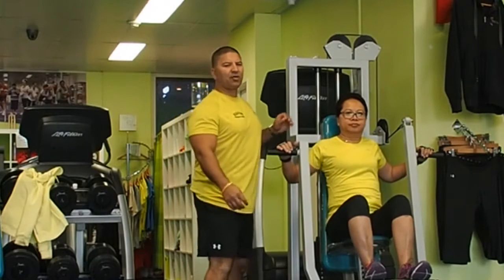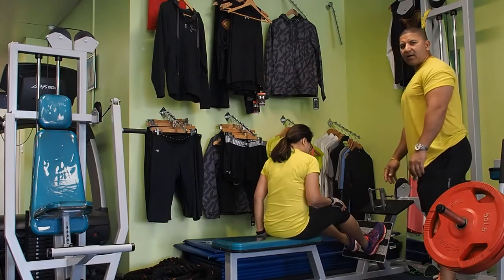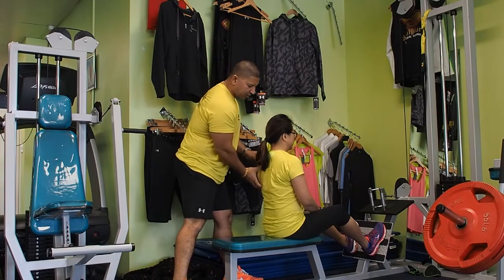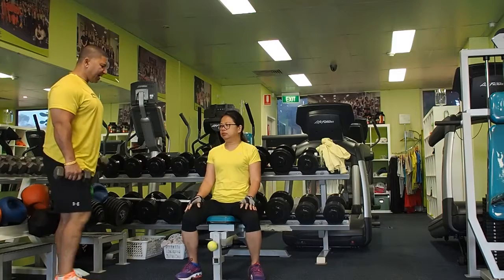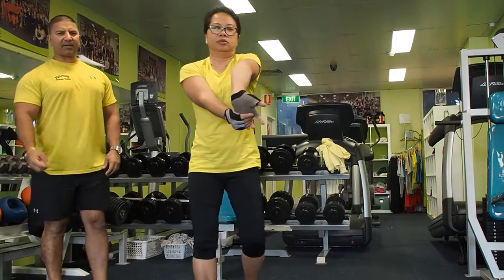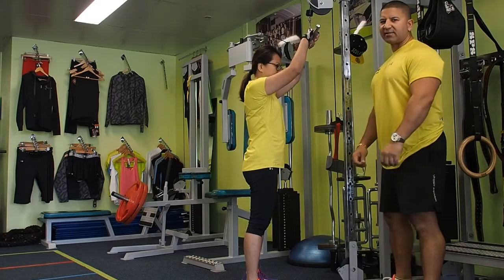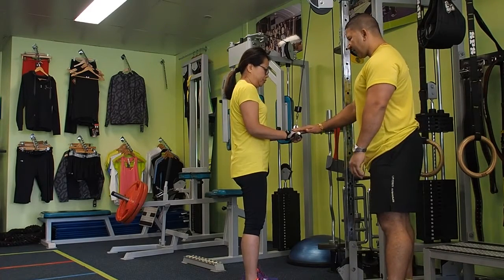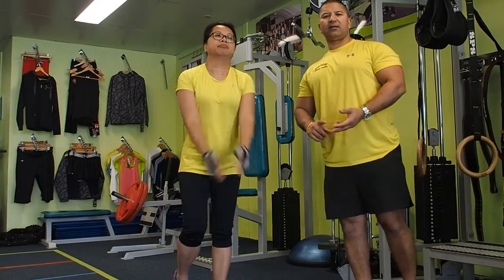Tracy@Gym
Personal training session at Sculpture Personal Training Perth Western Australia